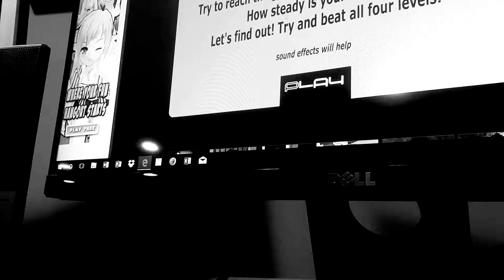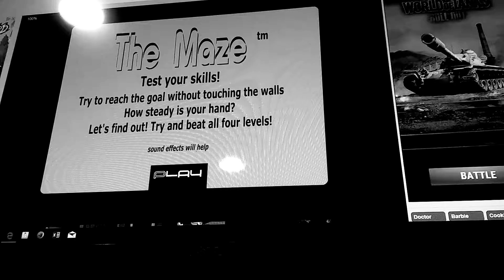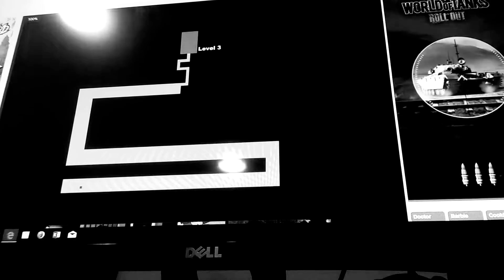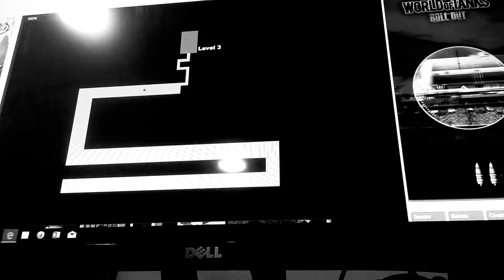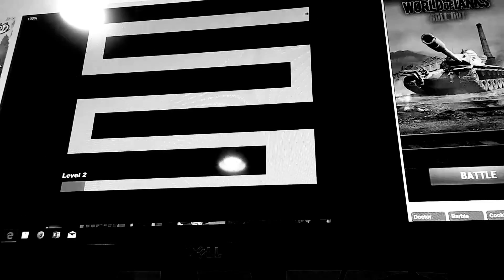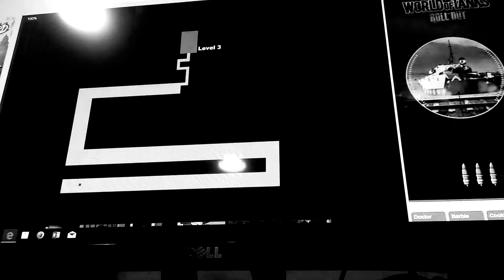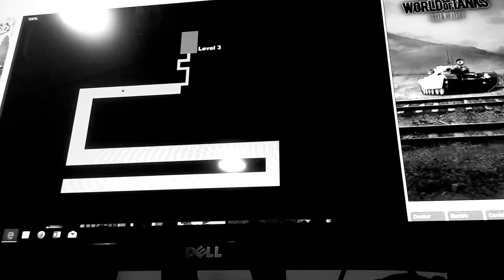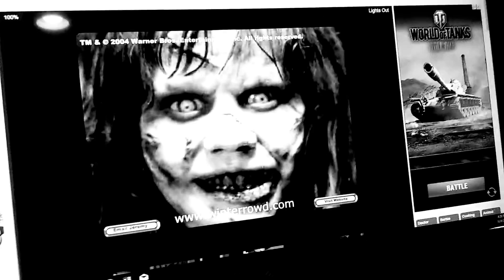Scary Maze Game!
Yap